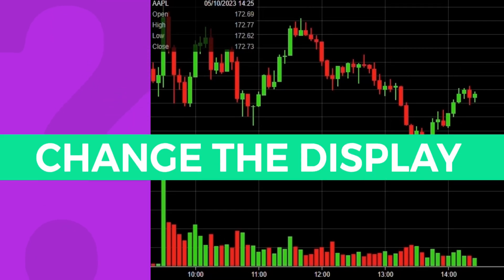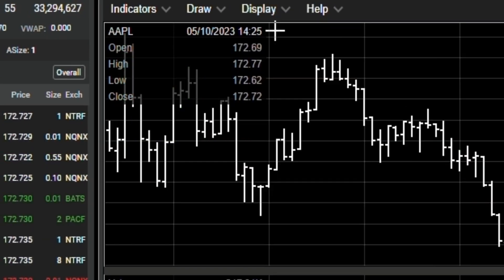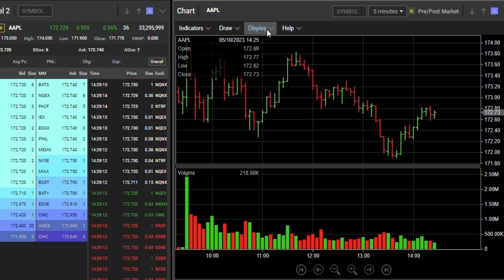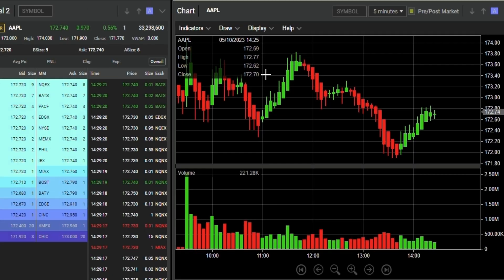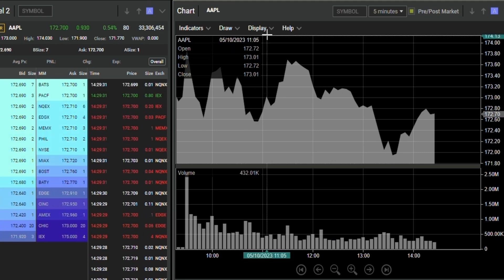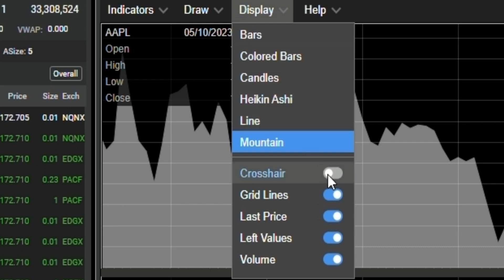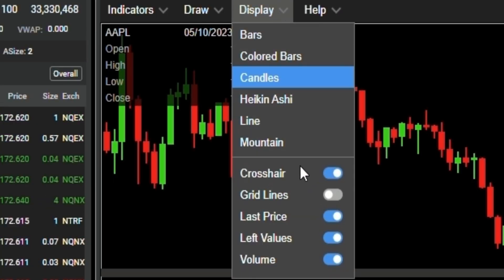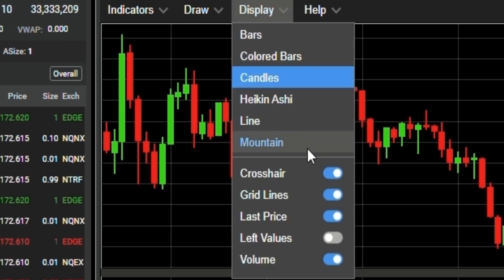How To Change the Display on TradeZero ZeroFree Charts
Did you know you can change the display on ZeroFree charts? We show you how in this quick tutorial.